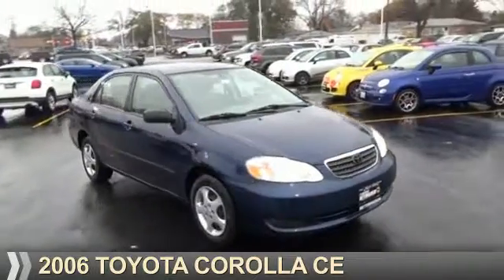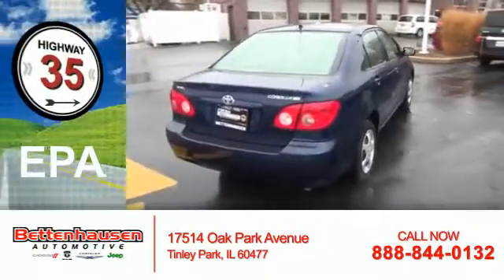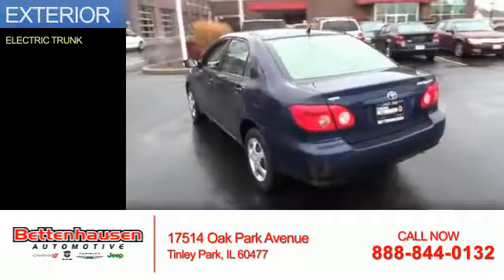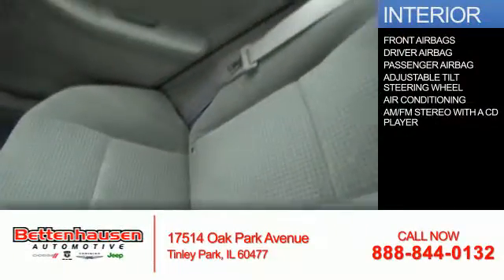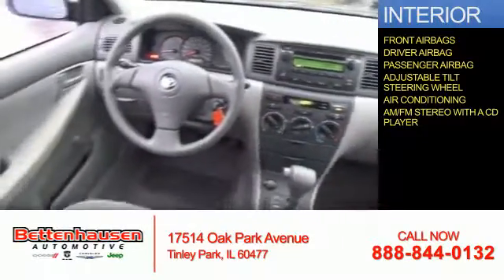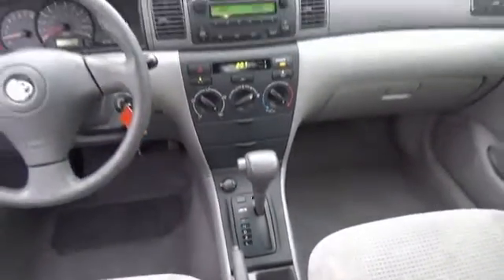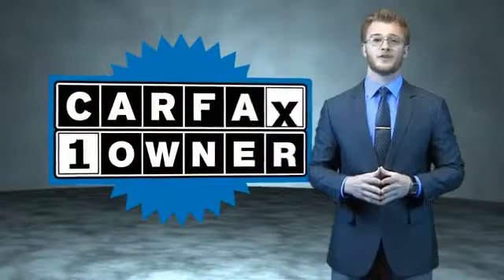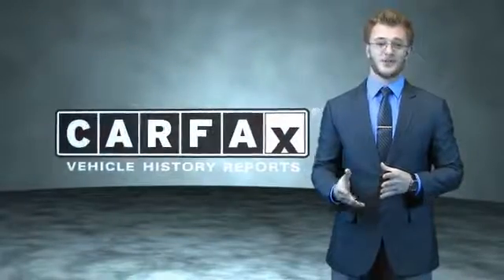2006 Toyota Corolla F7342 - Tinley Park IL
Year: 2006
Make: Toyota
Model: Corolla
Trim: CE
Engine: 1.8 liter 4 Cylindercylinder FWD
Transmission: Automatic
Color: Blue
Mileage: 51923
Address:
17514 Oak Park Avenue
Tinley Park, IL 60477
VIN:1NXBR32E36Z673113